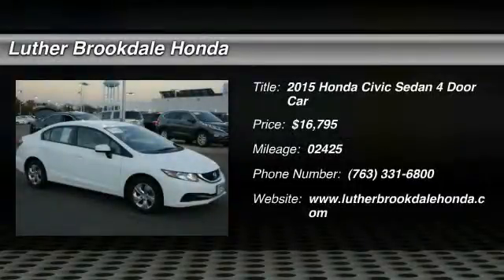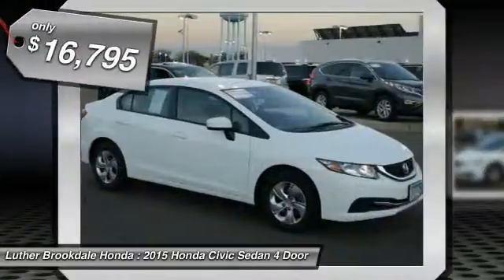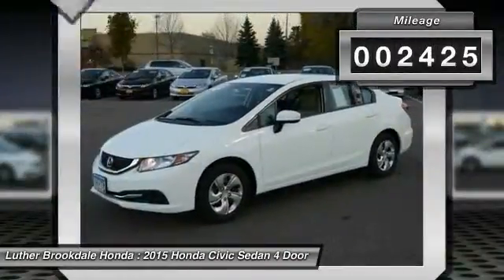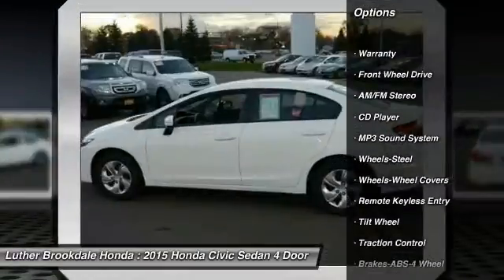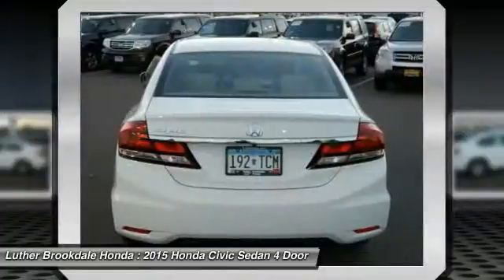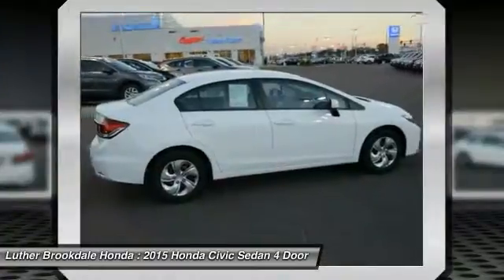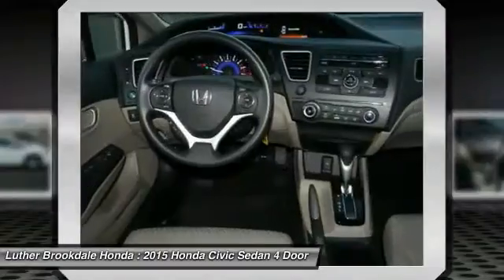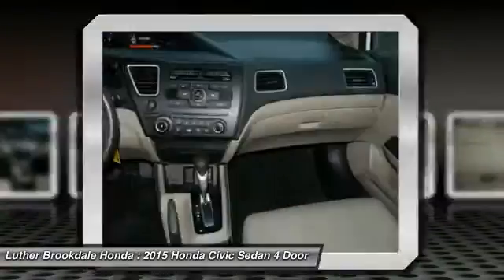2015 Honda Civic Sedan Brooklyn Center,Maple Grove,Plymouth,Minneapolis R1722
2015 Honda Civic Sedan LX

CARFAX 1-Owner. LX trim, Taffeta White exterior and Beige interior. EPA 39 MPG Hwy/30 MPG City! Bluetooth, Back-Up Camera, iPod/MP3 Input, CD Player. CLICK ME! KEY FEATURES INCLUDE: iPod/MP3 Input, CD Player, Bluetooth, Back-Up Camera. VEHICLE REVIEWS: . the rear-seat accommodations are excellent for this class. The rear bench is mounted high enough to provide proper thigh support for adults, and it boasts significantly more real-world legroom than key rivals like the Chevrolet Cruze and Ford Focus. -Edmunds.com. Great Gas Mileage: 39 MPG Hwy. LX with Taffeta White exterior and Beige interior features a 4 Cylinder Engine with 143 HP at 6500 RPM*. SHOP WITH CONFIDENCE: CARFAX 1-Owner and a clean CARFAX Vehicle History Report; Qualifies for CARFAX Buyback Guarantee. BUY FROM AN AWARD WINNING DEALER: We Will Pay Cash For Your Vehicle. Your car could be worth more than you think! And we'll buy it - even if you don't buy from us. ALL makes and models. ALL price ranges! We'll quote ANY vehicle, regardless of condition. If you accept, you'll walk away with the cash. You'll never find a simpler, safer way to sell your car. Horsepower calculations based on trim engine configuration. Fuel economy calculations based on original manufacturer data for trim engine configuration. Please confirm the accuracy of the included equipment by calling us prior to purchase.